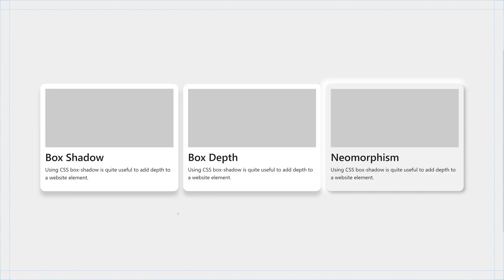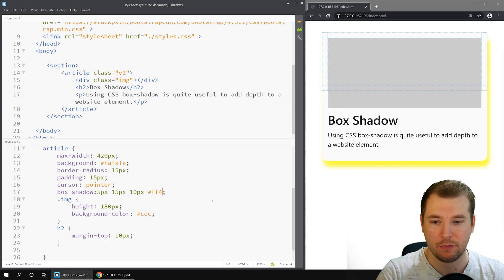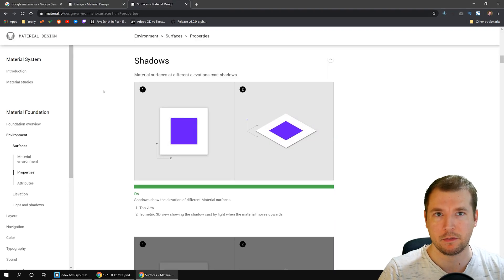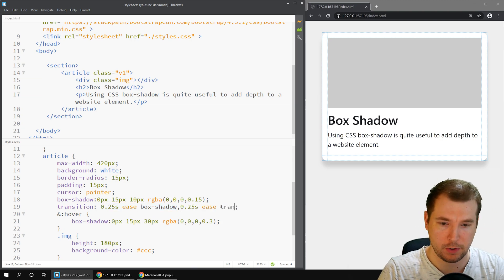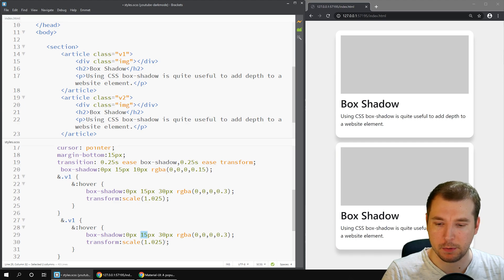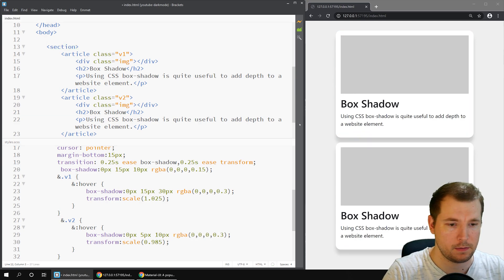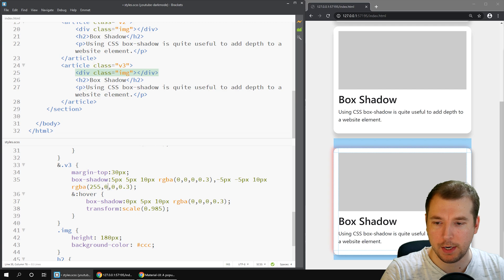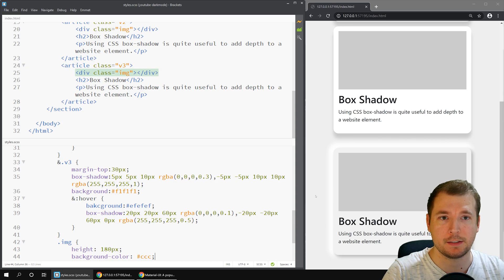CSS box-shadow effects, 3D Depth, Transitions & Neomorphism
CSS Box-Shadow Effects, Depth, Transitions & Neomorphism

The goal of this video is to show you how to perform different types of CSS box shadow effects. This includes things like adding box-shadows to provide depth to your elements (similar to material ui). This tutorial will also take a look at the way we use the X and Y axis for shadows, adding blurs, and how to transition the shadow on hover. This guide will use CSS3 to provide 3D like movement on our page where elements feel like they lift up above the HTML body, or get closer to it, improving our UX experience using box shadow CSS. We also take a look at neomorphism in UI, which is essentially is applying different types of shadow effects to our elements to create a new look of depth and flat UI.